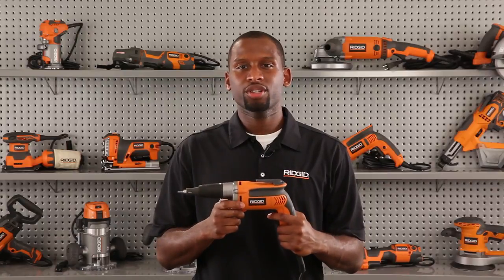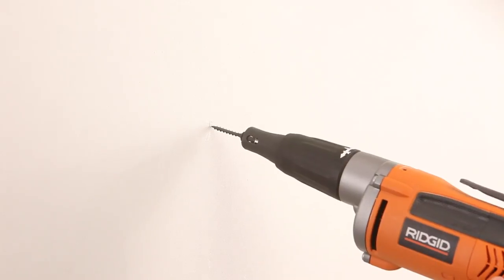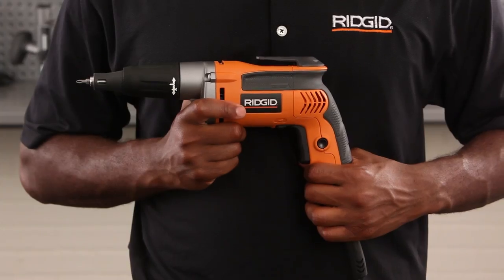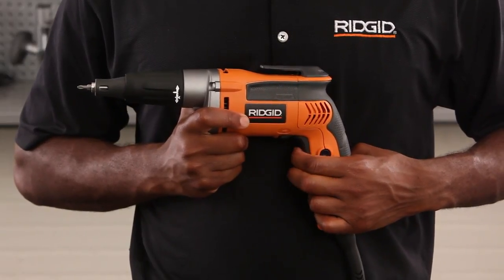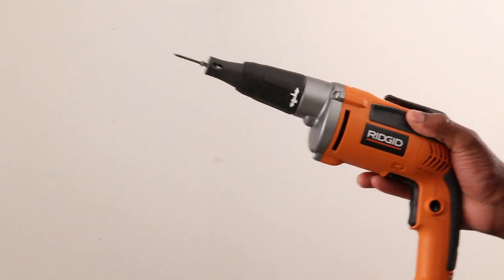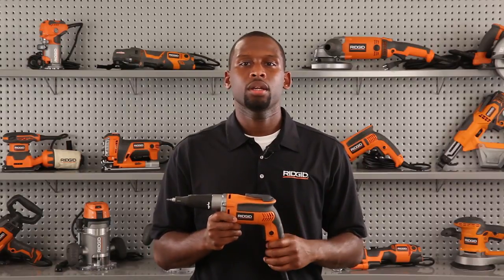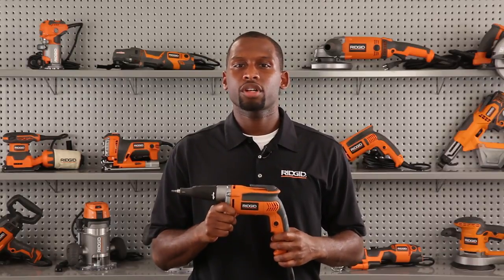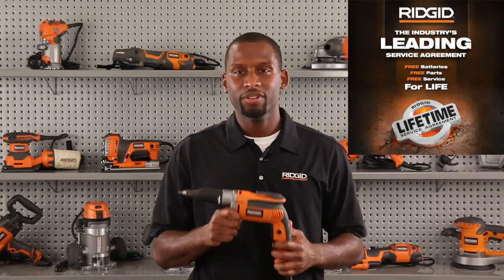RIDGID R60002 Drywall Screwdriver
The RIDGID® Heavy-Duty 6.5-amp VSR Drywall Screwdriver has hardened steel gears and an ergonomic 2-finger trigger to reduce hand fatigue. There is a lock-on button for continuous driving.